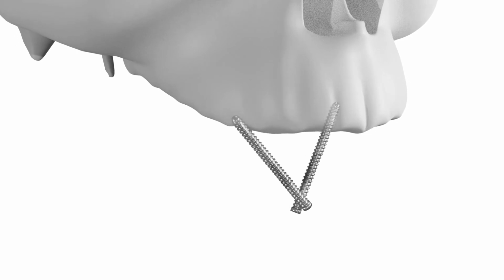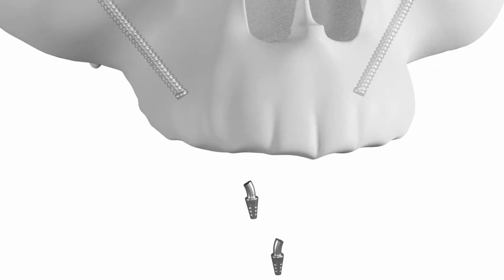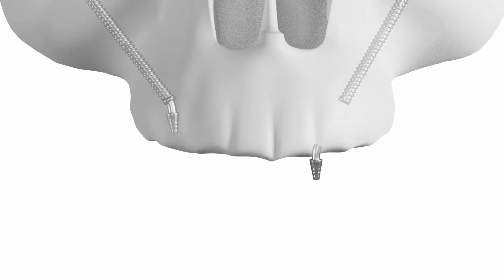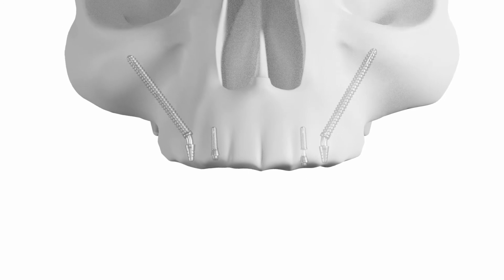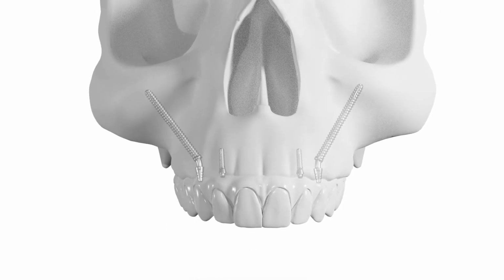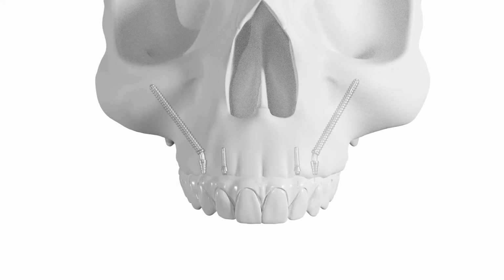How Dental Implants Actually Work | Are They A Fix All?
HOW MUCH DO DENTAL IMPLANTS COST!? Download the FREE Guide to Dental Implants

Want to know if you may be eligible for Permanent Teeth in 24 Hours?

Learning about dental implants can be overwhelming! There is a ton of info out there, and most of it is crammed with enough clinical terminology to make anyone have stressful flashbacks of studying for that high school biology exam. Mrs. Glasswell was so tough!  Luckily, we have Dr. Haroon to boil everything down and walk us through some of the most common dental implants. In this video, we'll take a fun approach in sharing the differences of dental implants, what situations require each implant, and how the procedures are performed!

Read everything you need to know about Dental Implants at the “Ultimate Dental Implant Guide”

Talk to REAL Dental Implant Patients and Join the SML MKR Facebook Group

For every 15,000 subscribers, we will give away a free smile to a deserving member of our community.

Clips:
"No God please no!" - The Office, Season 5 (2008)
"I know some of these words" - Good Burger (1997)
"Custom made, Titanium alloy." - Forrest Gump (1994)
"That's the worst thing I've ever heard." - The Princess Bride (1987)
"That's what I'm talking about" - Despicable Me (2010)
"You guys I'm like really smart now." - The Office, Season 7 (2010)

Centers operated by Prosthodontists, Oral Surgeons, and Restorative Dentists. We are able to provide most Dental Implant Patients with a bridge considered to be Permanent in 24-Hours, without the use of a converted temporary denture. Not all those who come in for a consultation are medically cleared to receive permanent teeth within 24-Hours and results may vary in individual cases.  Actual NUVIA patient(s). May have been compensated for time.

Dr. Marrium Haroon is employed by NUVIA Dental Implant Center Ft. Worth, Texas